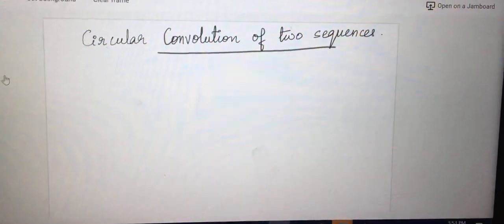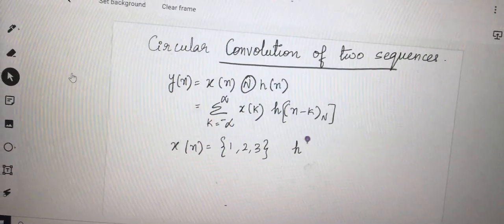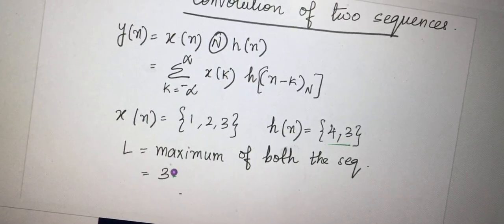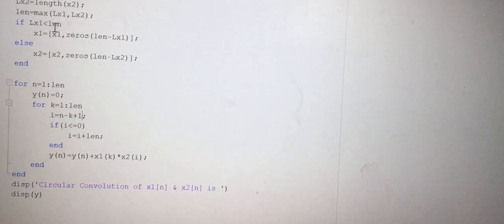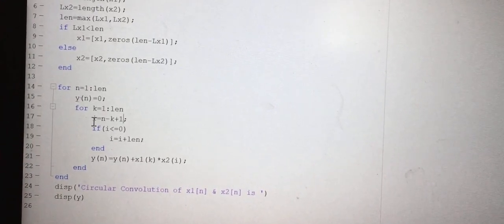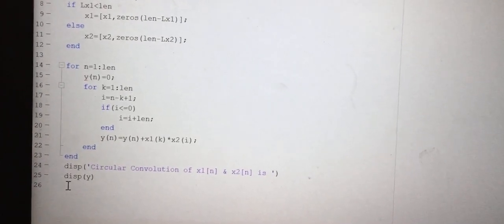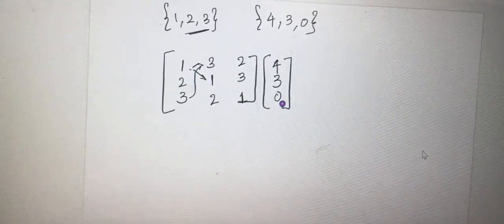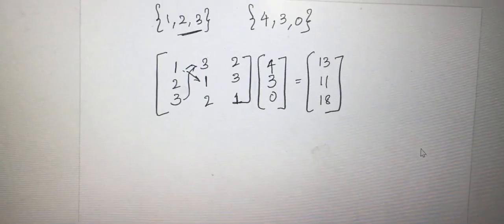Circular Convolution of two sequences using Matlab and matrix method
This video discusses how to find Circular Convolution of two sequences